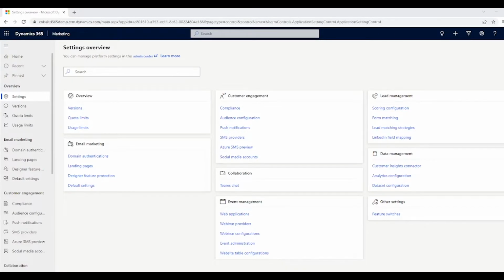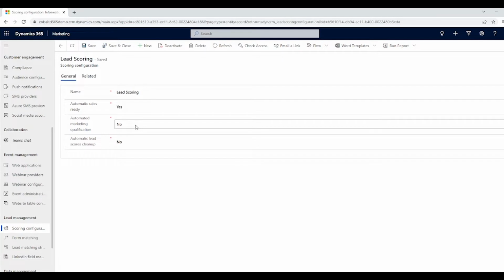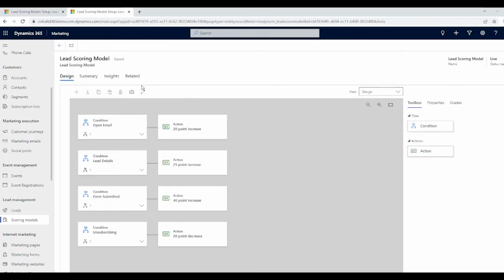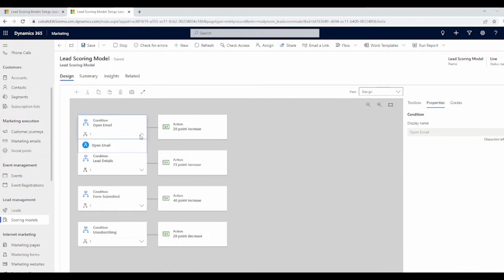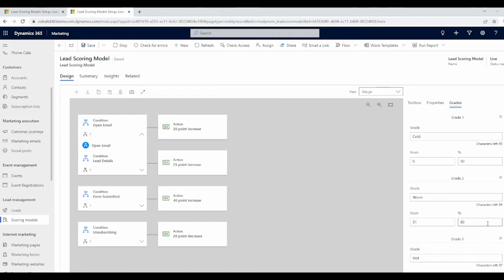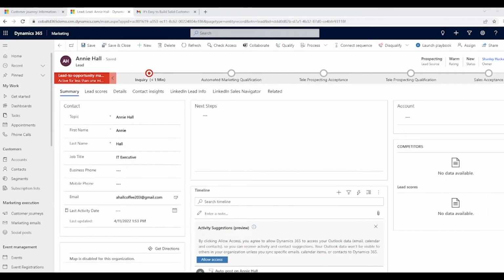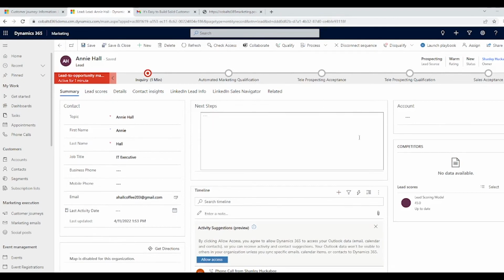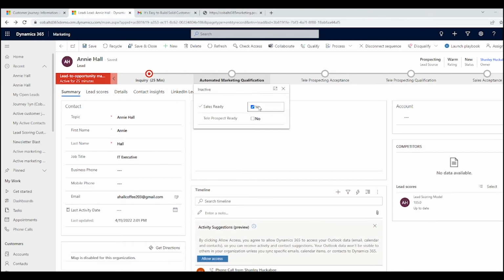Lead Scoring in Dynamics 365 Marketing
Lead scoring can be a huge asset to sales and marketing teams that need to constantly prioritize their lead prospects and organize their outreach efforts. In this video, Shanley shows off exactly how lead scoring works inside Dynamics 365 Marketing.

Read about our pricing packages and why small and medium sales teams love the cost-effective marketing automation support in D365 Marketing:

Video Highlights:
00:53 Setting up the scoring configurator in D365 Marketing
1:59 Scoring attributes inside the D365 Marketing interface
2:50 Defining custom grades for leads in your system
3:29 Example of a lead score changing with designated actions